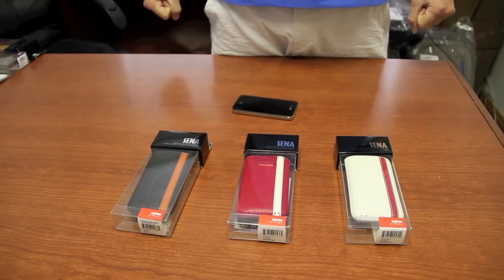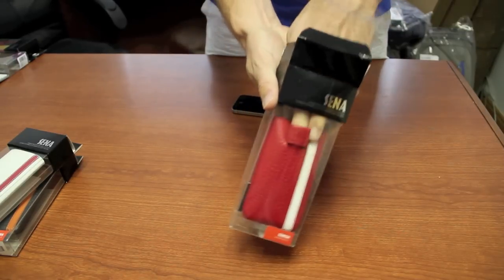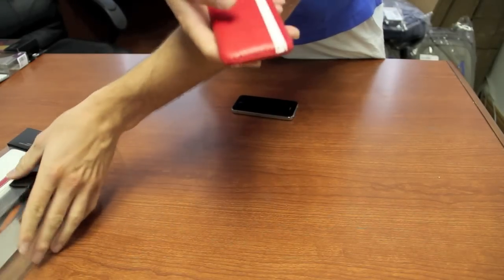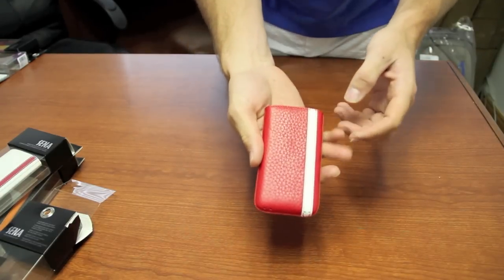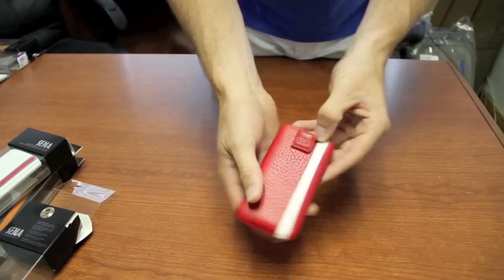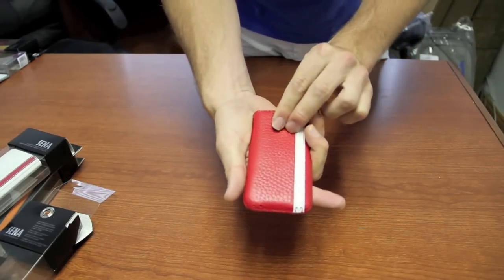Sena Corsa Leather Pouch for iPhone 4 / 4S Review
Sena Corsa Leather Pouch for iPhone 4 keeps your phone protected and looking great.  This leather iPhone case is made of European leather.